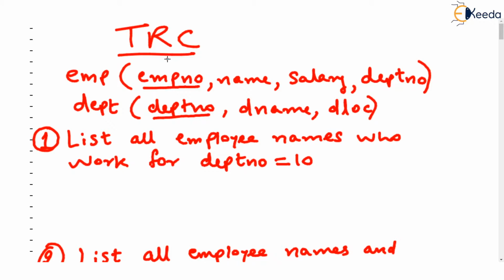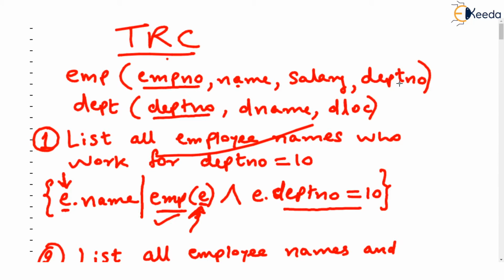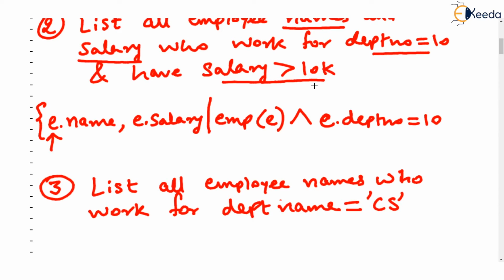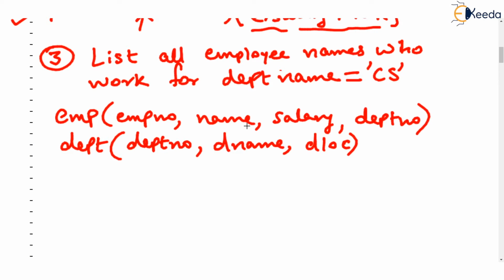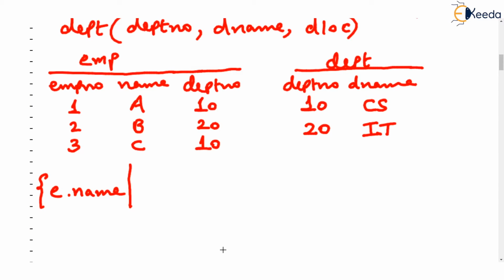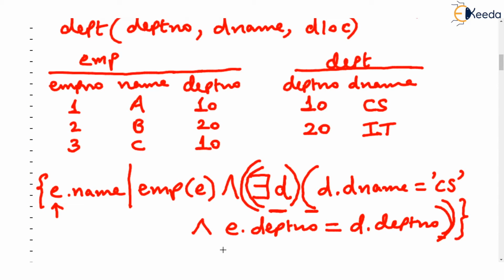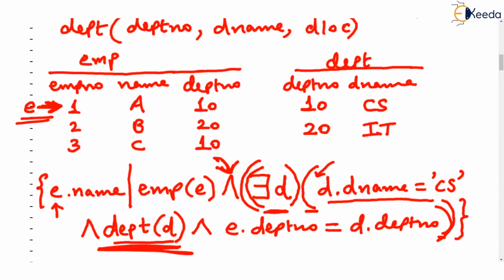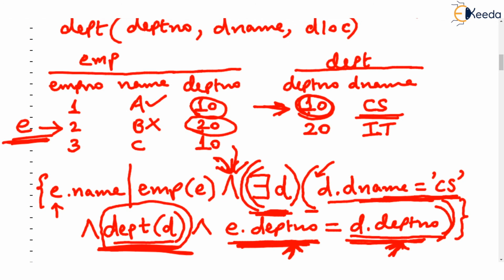TRC Example 1 Explained | GATE Database Management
In today's session, we're going to explore an introductory example of Tuple Relational Calculus. We'll break down the concepts, explain the theory, and then walk you through a real-life example to solidify your understanding. Whether you're a student learning about databases or a professional aiming to enhance your skills, this tutorial is designed for you.

Here's what you can expect in this video:

Introduction to Tuple Relational Calculus: We'll start by explaining the fundamentals of Tuple Relational Calculus, discussing its importance in database management systems.
Example Scenario: We'll present a practical scenario where Tuple Relational Calculus is applied. You'll learn how to formulate queries using Tuple Relational Calculus.
Step-by-Step Explanation: We'll guide you through the process of solving the example step by step. Our clear and concise explanations will help you grasp the concepts easily.

Happy Learning.